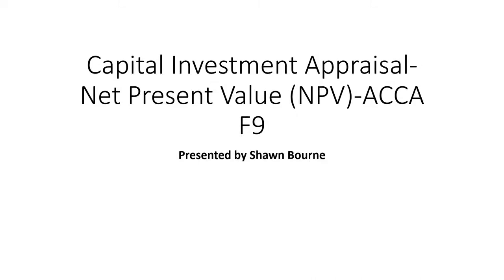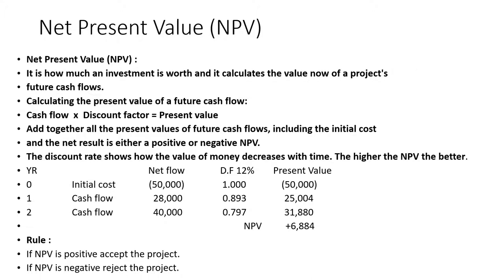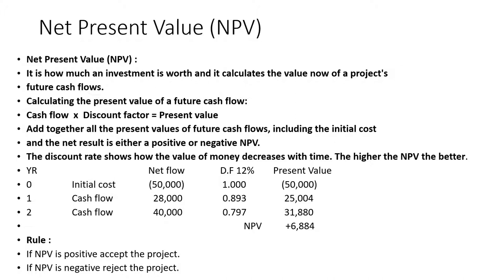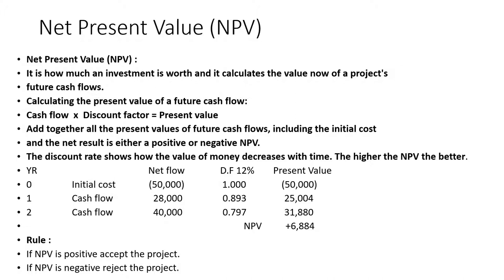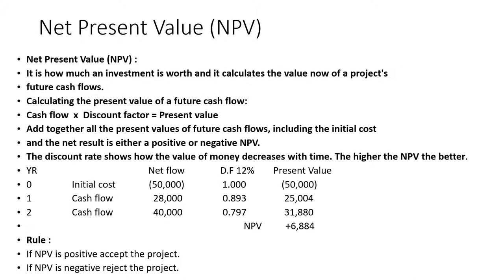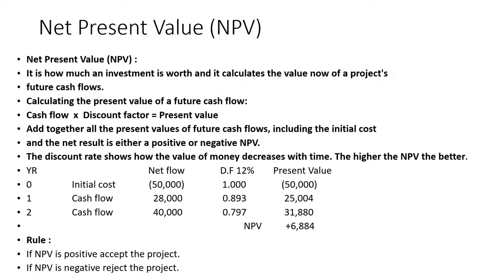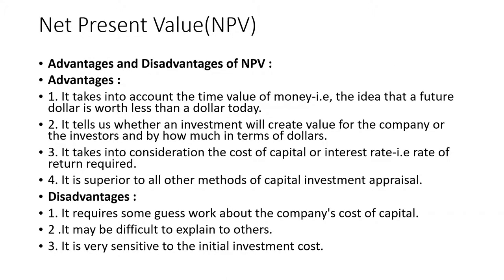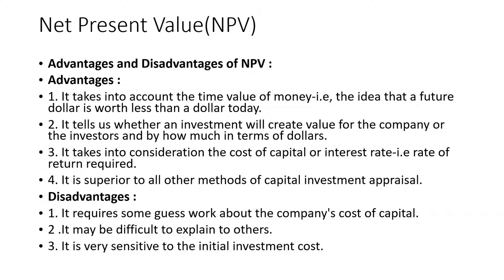Capital Investment Appraisal- Net Present Value( NPV)-ACCA F9